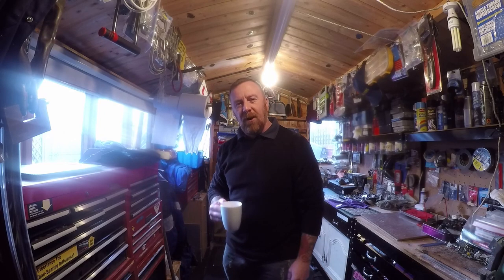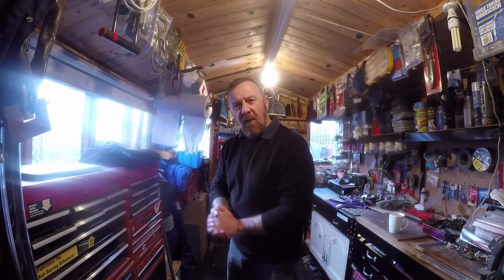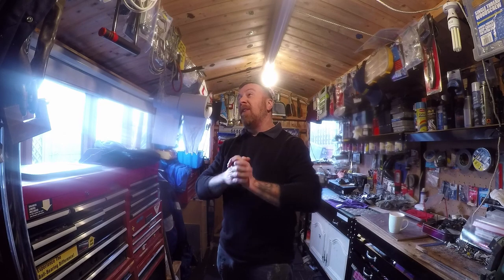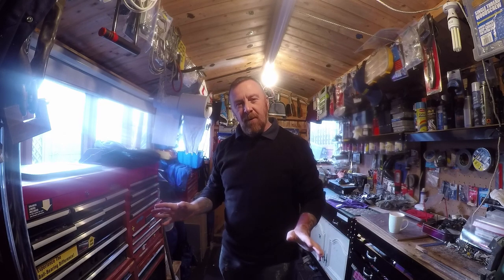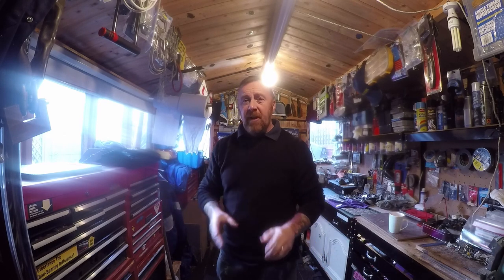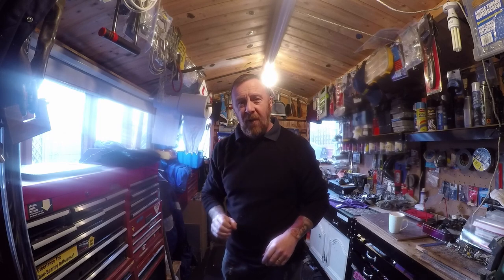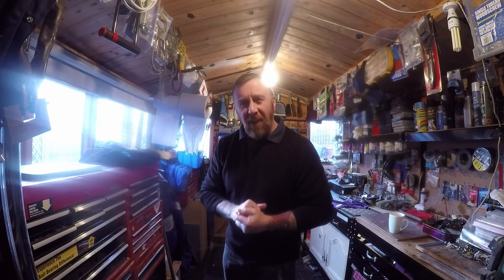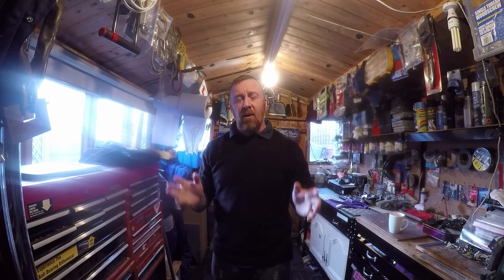MOTORBIKE MOPED ENGINE OIL WHICH ONE SHOULD I USE MARK SAVAGE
HELP ON WHAT OIL YOU SHOULD  USE IN YOUR ENGINE